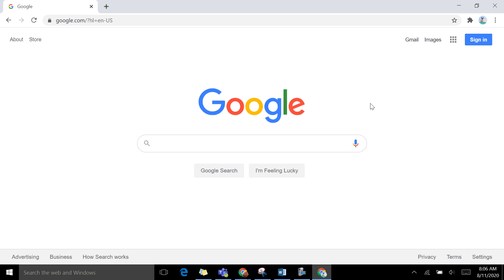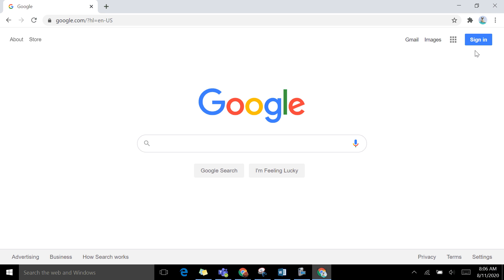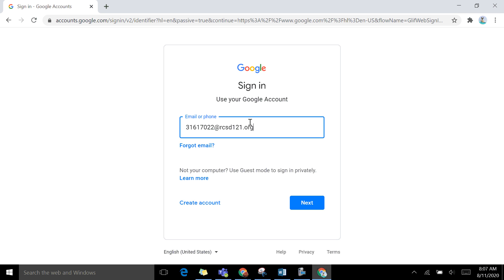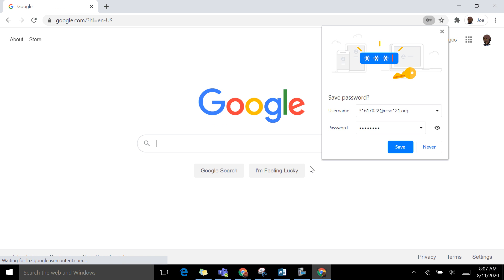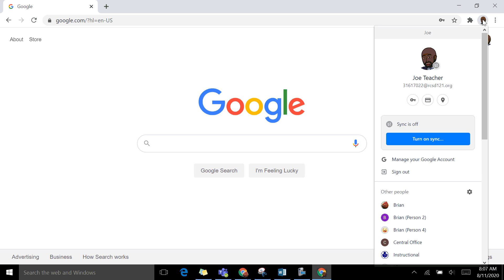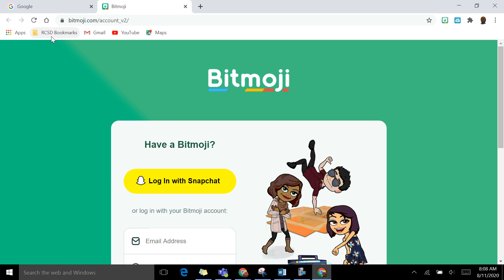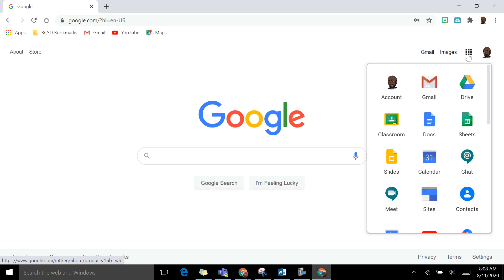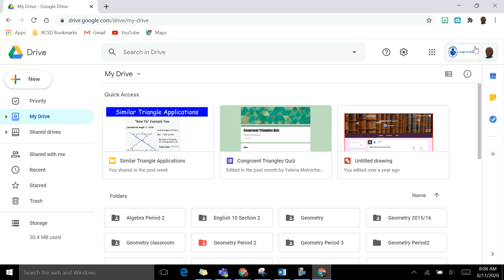Logging in to Google Chrome